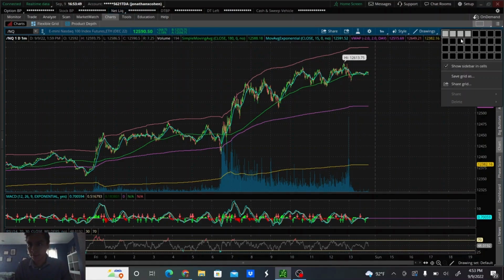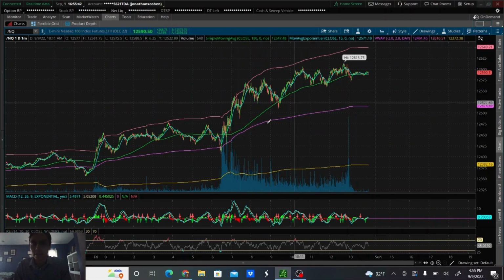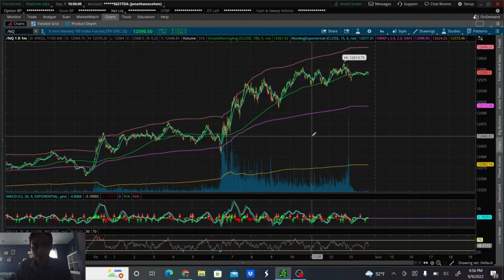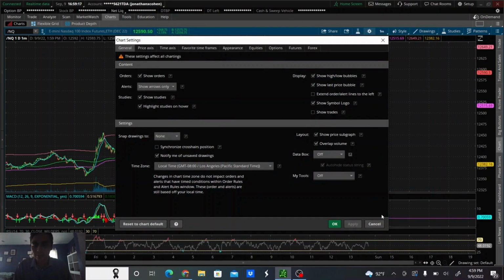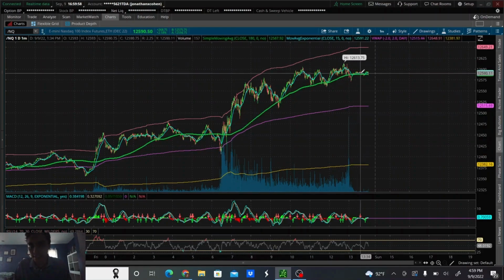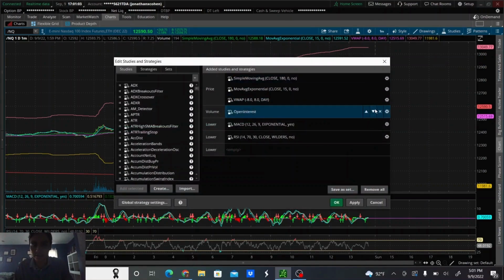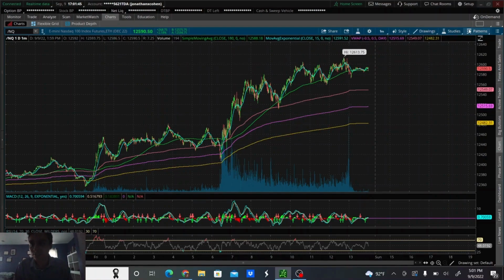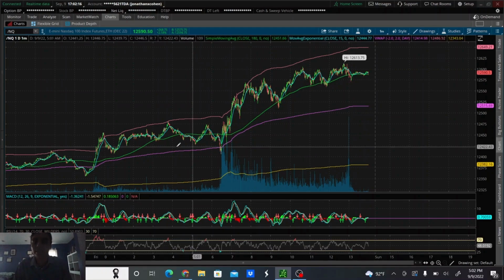How to Use VWAP to Day Trade